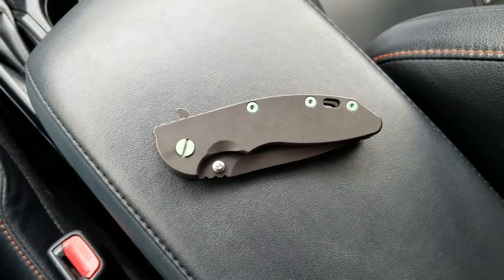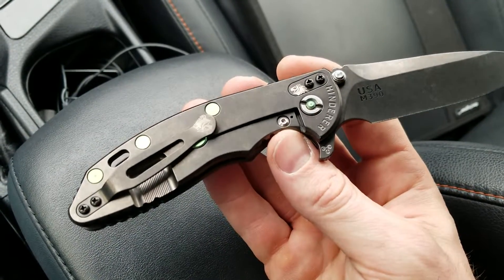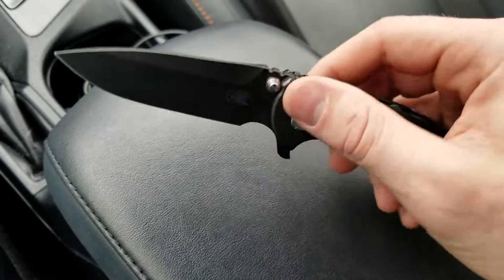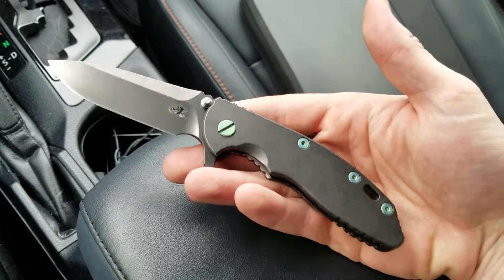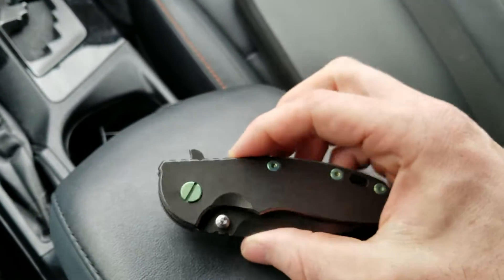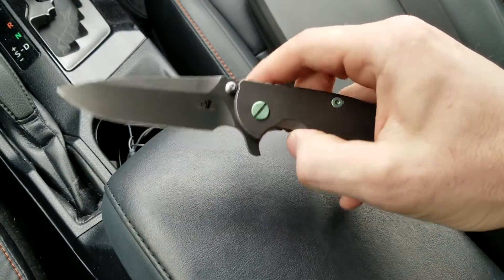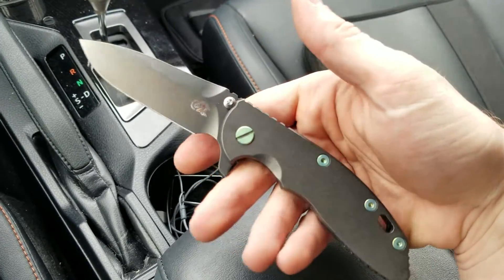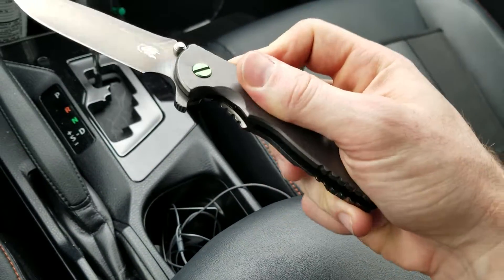Hinderer XM 18 Gen 6 - Green and Black Titanium